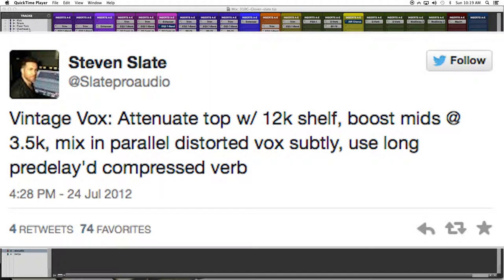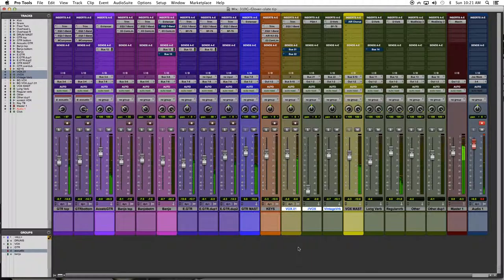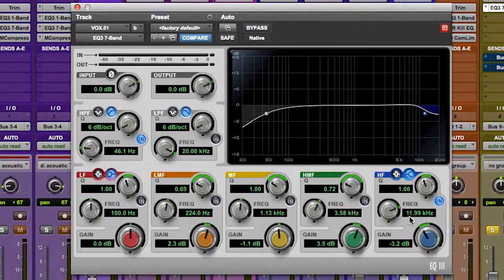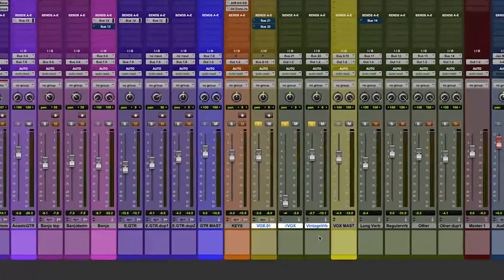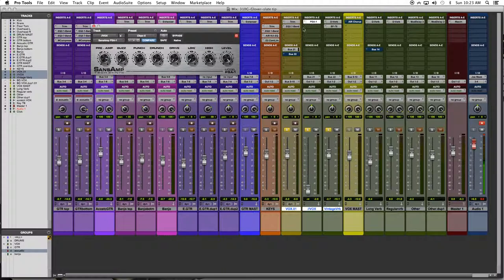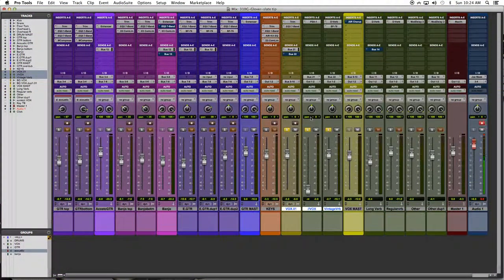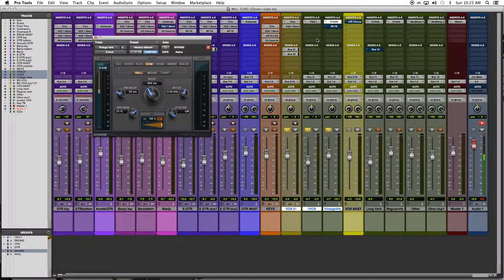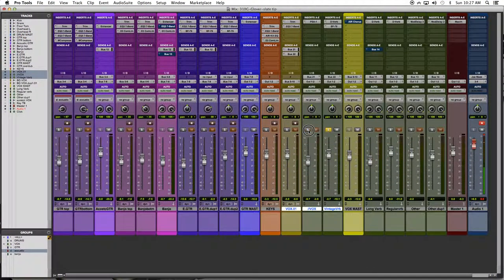Slate Mix Tips - Vintage Vox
This Slate Mix Tip is one in a series of quick tutorials presented by the Music Technology program at Capital University.  This tutorial gives an explanation of the tweet provided by Steven Slate.